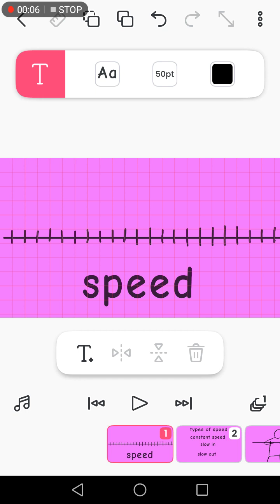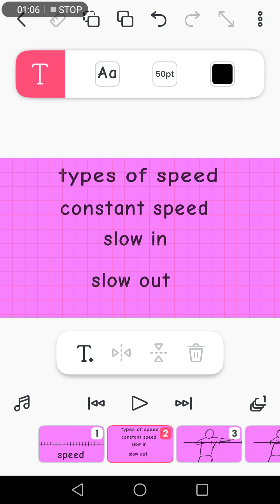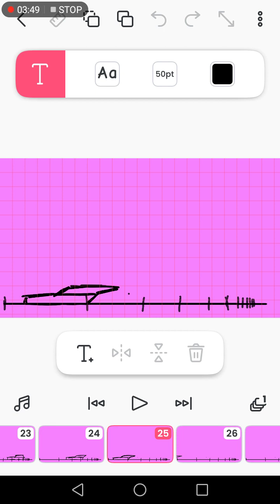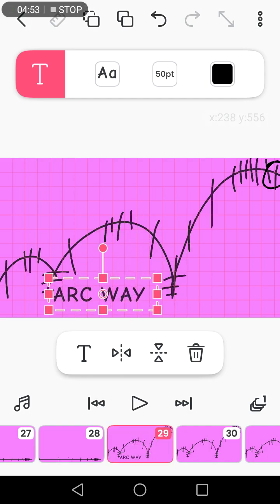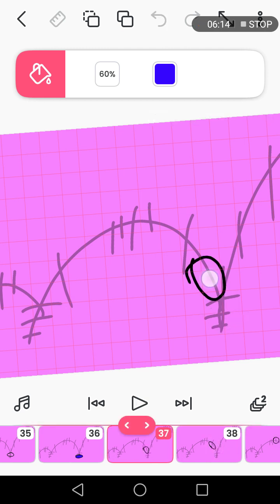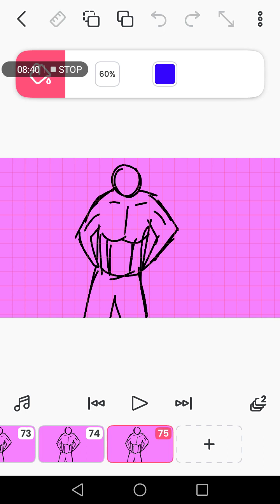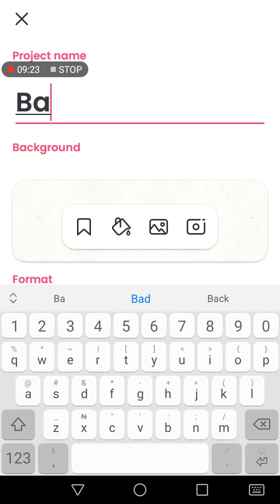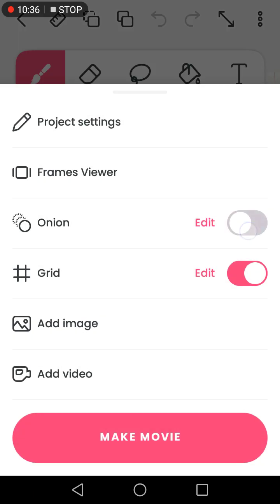DO THIS TO CONTROL SPEED ON YOUR ANIMATION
This will help you to control speed in your animation and make your videos smooth watch out for new animation tutorial